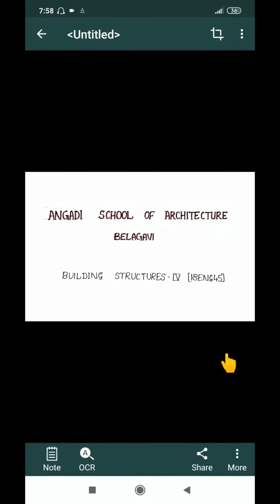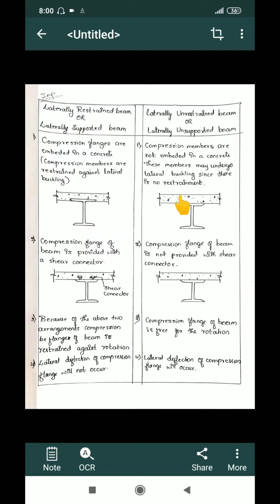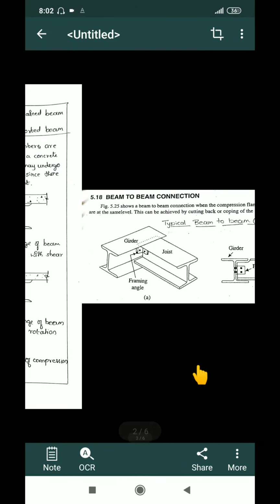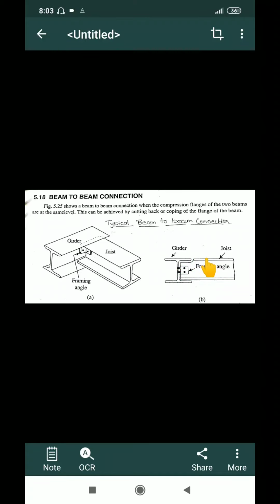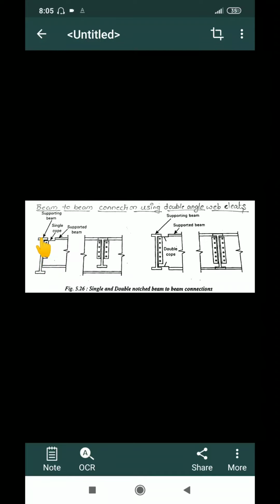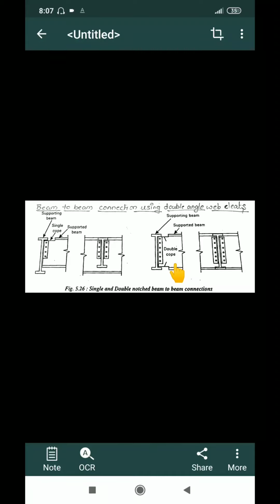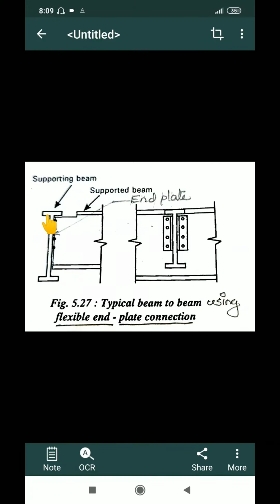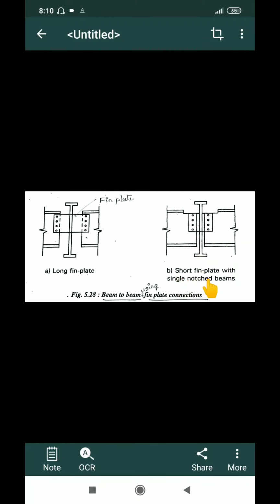18ENG45 Steel beams part2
Latterally stiffened and unstiffened beams, beam to beam joints